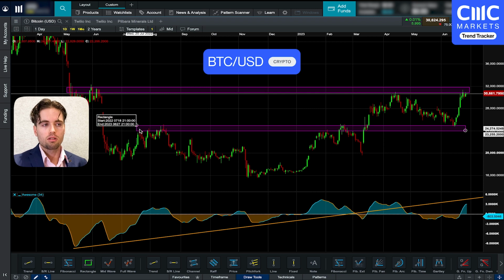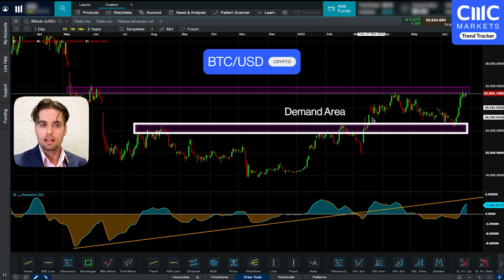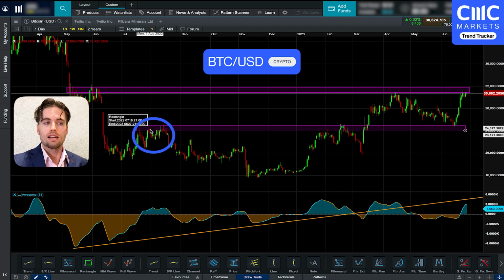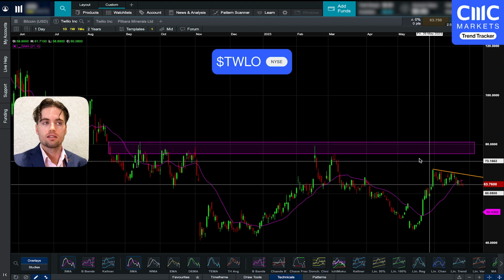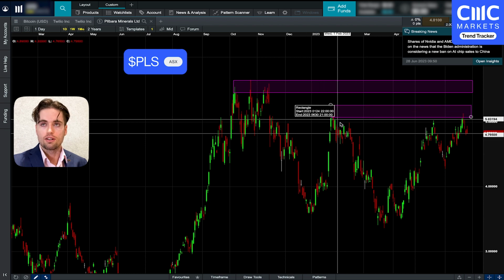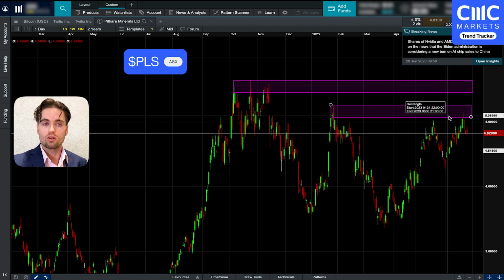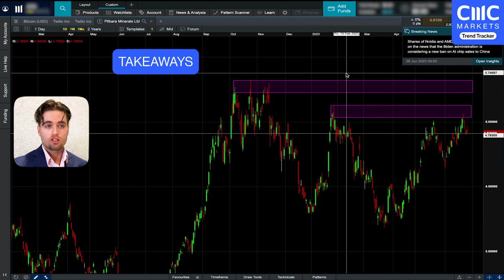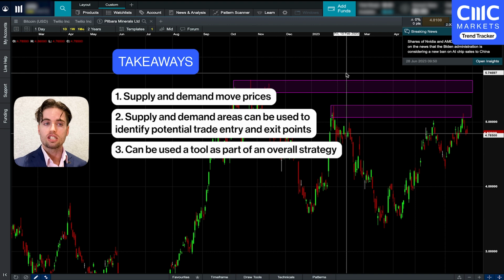Trend Tracker: Bitcoin (BTC), Key Supply/Demand Areas, Twilio (TWLO) & More!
Note: Prices in video are accurate as of 28/06/2023. Past performance is not an indicator of future performance.

Welcome to CMC’s Trend Tracker, a video series for traders seeking in-depth technical analysis and valuable charting insights. Join us as we unravel the factors shaping the trajectory of key instruments. In this episode, we scan the Bitcoin (BTC), Twilio (TWLO) and Pilbara Minerals (PLS) charts to examine critical supply and demand areas. We will discuss how to identify them and the importance of these areas with regards to trading strategy. We also dive into some patterns like 'Fades' and look at how they play into price movements.

* LinkedIn: CMC Markets APAC & Canada

Chapters:

0:00 Bitcoin, BTC
2:04 Twilio, TWLO
3:05 Pilbara Minerals, PLS
3:56 Takeaways

This video provides general information only and does not take into account your objectives, financial situation or needs. Consequently you should consider the information in light of your objectives, financial situation and needs.

Investing in CMC Markets financial products, including derivatives carries significant risks and is not suitable for all investors. Canadian, New Zealand, Singapore and CMC Pro clients could lose more than their deposits. You do not own, or have any interest in, the underlying assets. We recommend that you seek independent advice and ensure you fully understand the risks involved before trading. Spreads may widen dependent on liquidity and market volatility. It's important for you to consider the relevant Product Disclosure Statement ('PDS') or Information Memorandum (for CMC Pro accounts) for Australia, PDS and the relevant Terms and Conditions of Trading for New Zealand or the Terms of Business for Singapore & Canada and any other relevant CMC Markets documents before you decide whether or not to acquire any of the financial products. For Australia and New Zealand customers, information about CMC Markets’ services, including our fees and charges, is also contained in our Financial Services Guide (FSG) and Information Memorandum (for Australian CMC Pro accounts). For Australian retail customers, our Target Market Determination for CFD products includes a description of who our financial products are suitable for and is available on our website.  For Canadian customers, CFD trading is available in jurisdictions in which CMC Markets is registered or exempt from registration, and, in the province of Alberta is available to Accredited Investors only

The examples in this video are hypothetical and are provided for illustrative purposes. They are not intended to suggest how an underlying asset might perform or how CMC Markets might exercise its power or discretions. Fees, charges and margin rates are subject to change.

CMC Markets Asia Pacific Pty Ltd ABN 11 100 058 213 AFSL No. 238054

CMC Markets Singapore Pte. Ltd. Registration Number UEN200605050E

CMC Markets Stockbroking Limited, Participant of the ASX Group (Australian Securities Exchange) and SSX (Sydney Stock Exchange) and Chi-X (Chi-X Australia), ABN 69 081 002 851, AFSL No. 246381

CMC Markets Canada Inc. Member of the Investment Industry Regulatory Organization of Canada (IIROC) and Member Canadian Investor Protection Fund (CIPF)